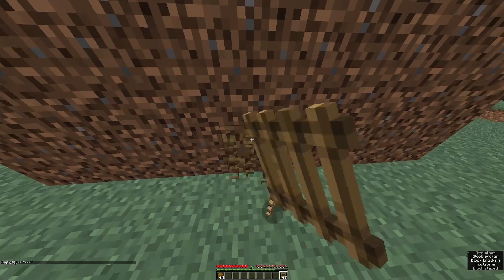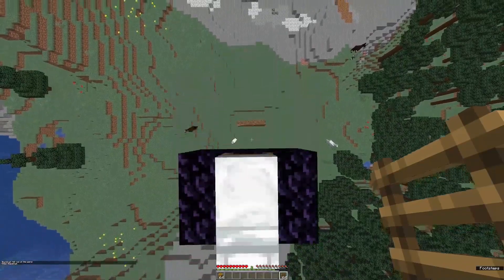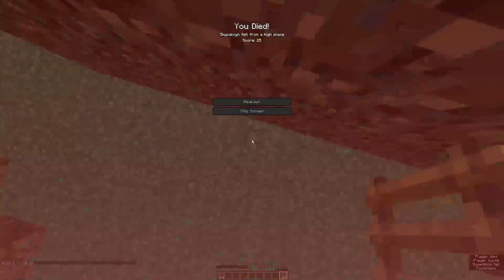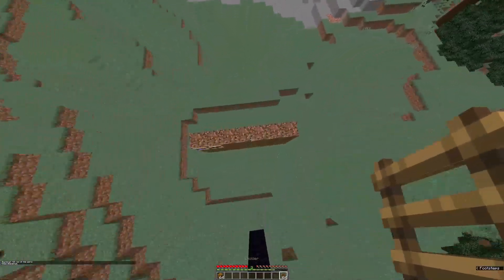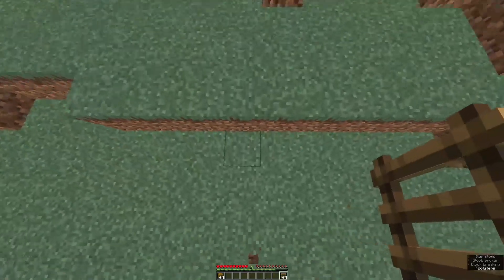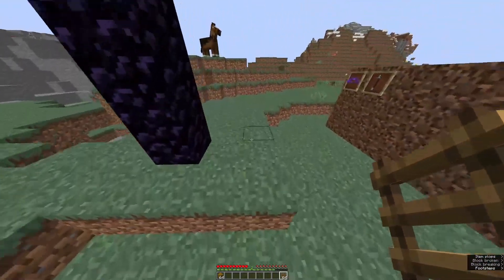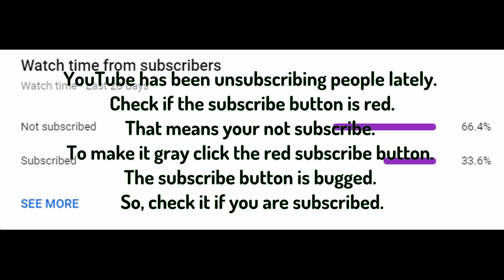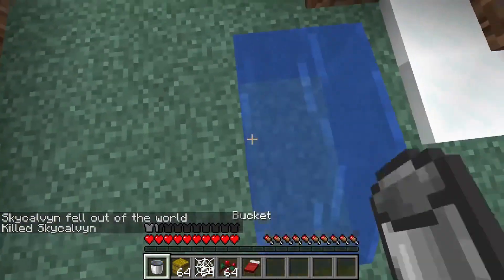Why most mlg clutches are easy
MLG clutches are easy. This video I explained how MLG clutches are easy. Watch this video to find out what happened.

Also, Dream if you are watching this.